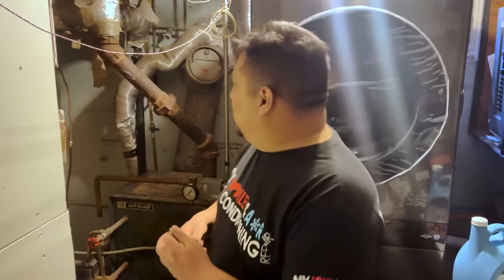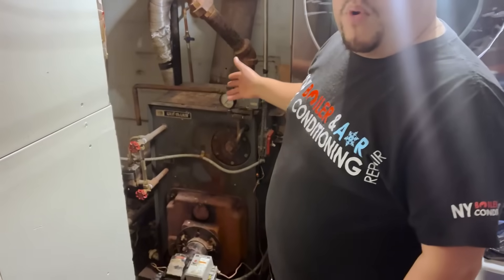Carbon monoxide test with Test 320 combustion analyzer